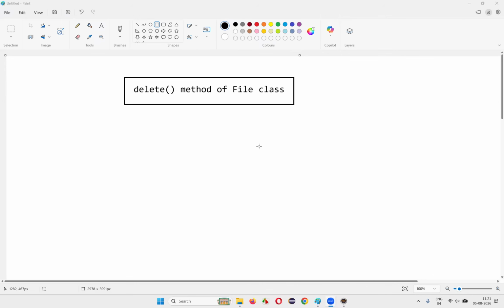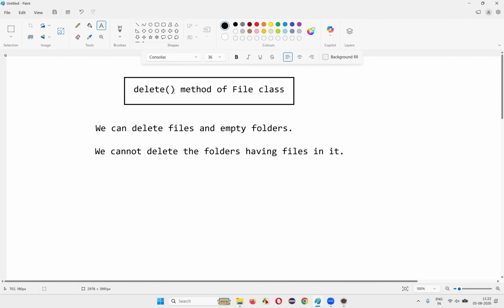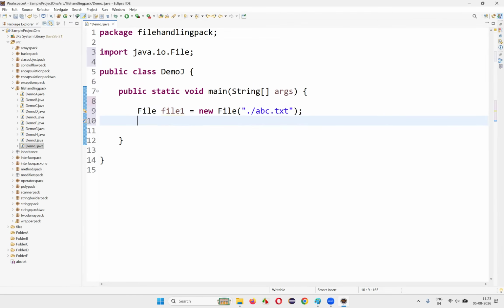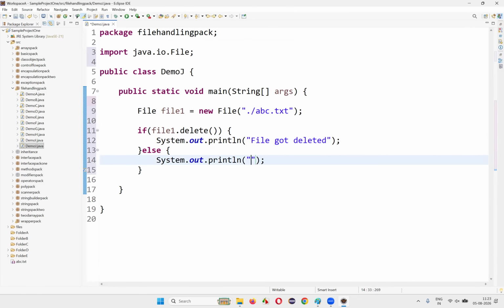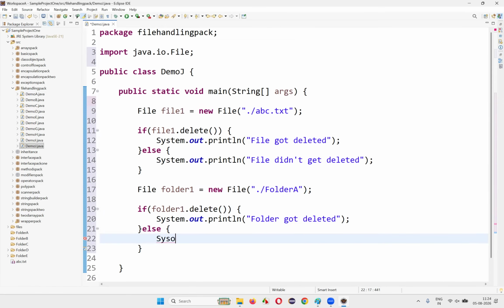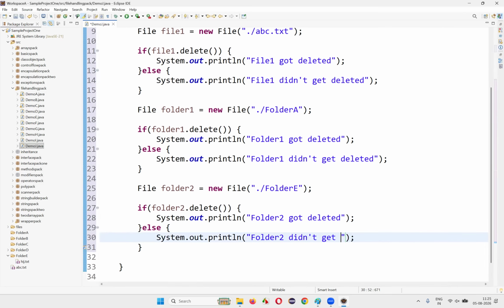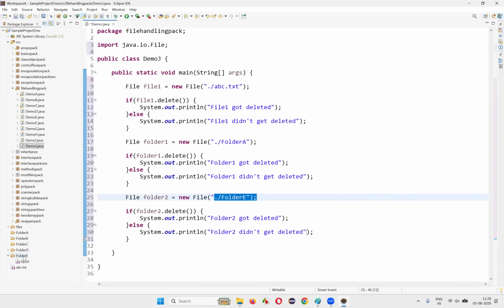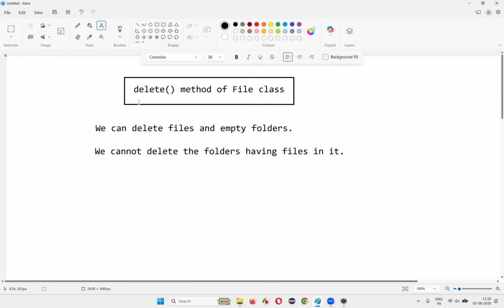416. delete() method of File class in Java (Selenium Java 2026)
In this video, you'll learn how to use the delete() method of the File class in Java.

📌 Topics Covered:
Introduction to the delete() method
Deleting a file in Java
Deleting an empty folder
Why non-empty folders cannot be deleted using File.delete()
Understanding the boolean return value (true / false)